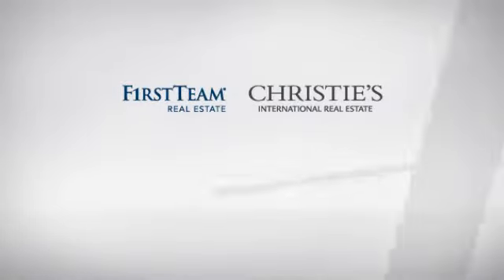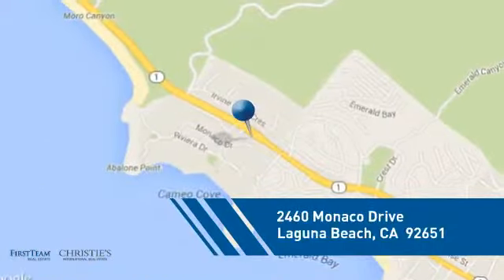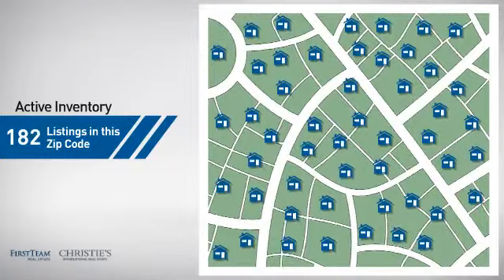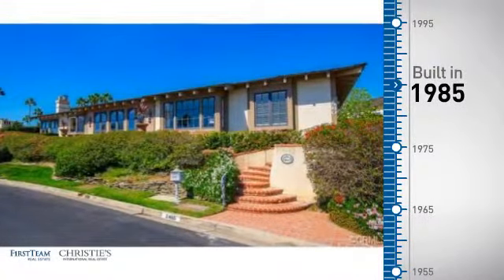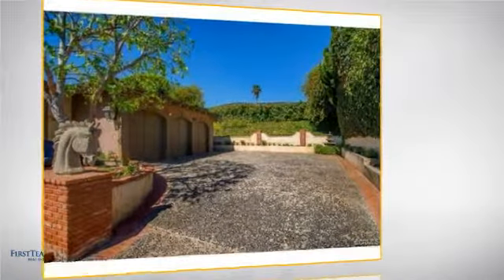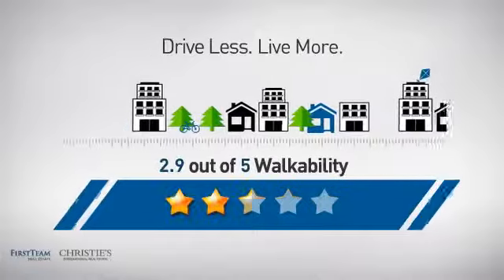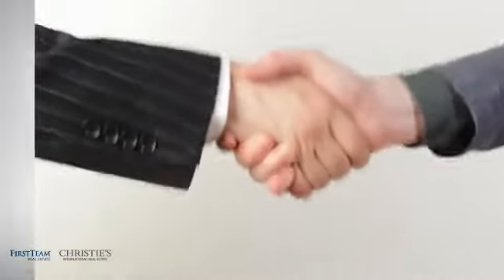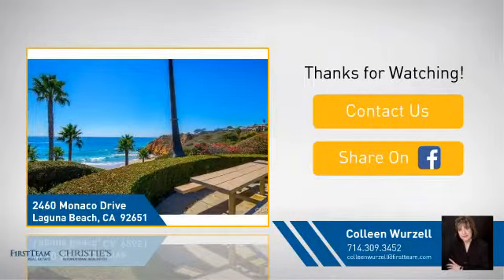2460 Monaco Drive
STUNNING SINGLE-STORY LUXURY ESTATE IN THE ULTRA-EXCLUSIVE LAGUNA BEACH OCEANFRONT COMMUNITY OF IRVINE COVE.  24-HOUR GUARD-GATED COMMUNITY ON THE OCEANSIDE OF PCH WITH A SPECTACULAR PRIVATE BEACH, OCEANFRONT PARK AND ASSOCIATION TENNIS.  ENJOY THE OCEAN BREEZE AS YOU GAZE AT ONE OF THE BEST SURFING BREAKS ON THE COAST.  WHITE WATER AND CATALINA VIEWS FROM YOUR FORMAL DINING ROOM, KITCHEN, MASTER BEDROOM AND FAMILY ROOM.  THE LARGE SQFT OF THIS SINGLE-STORY HOME LENDS ITSELF TO ENTERTAINING BOTH INDOORS AND OUT.  THIS HOME WAS REBUILT IN 1985 AND HAS A LARGE INTERIOR COURTYARD FOR PRIVATE GATHERINGS. LARGE OPEN KITCHEN, FORMAL DINING ROOM AND EXPANSIVE GREAT ROOM.  THERE IS ALSO ANOTHER FAMILY ROOM AND A LARGE LIBRARY. THERE ARE FEW COMMUNITIES THAT OFFER SUCH A LUXURIOUS SETTING ALONG THE COAST. IF YOU ARE LOOKING FOR AN ELITE PARADISE, DO NOT MISS THIS INCREDIBLE HOME ON A 17,424 SQFT LOT. LONG DRIVEWAY LEADS UP TO A 3-CAR GARAGE (AND THE POSSIBILITY OF ADDING SUBTERRANEAN GARAGES, IF DESIRED).  A FEELING OF TRANQUILITY WILL GREET YOU AS YOU COME THRU THE GATE AND REST WITH YOU IN THIS IMPRESSIVE ESTATE.